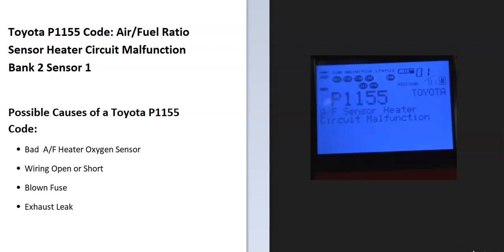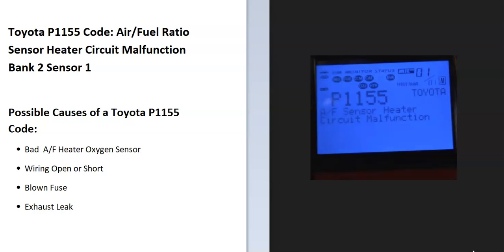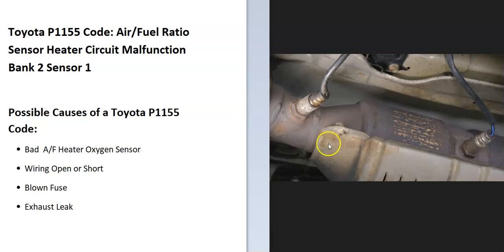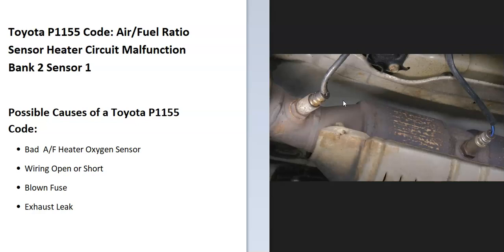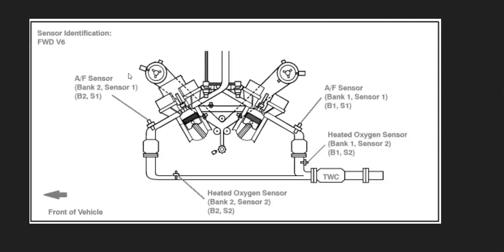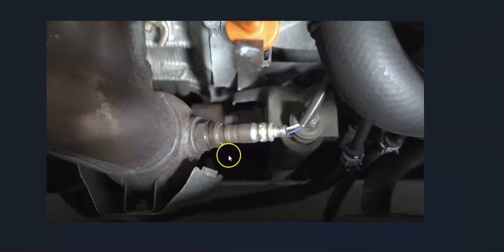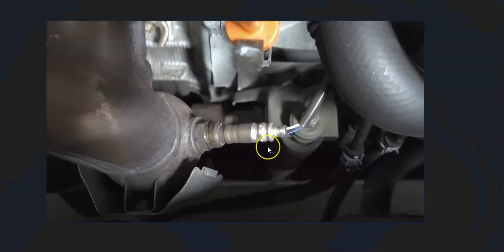Causes and Fixes Toyota P1155 Code: Air/Fuel Ratio Sensor Heater Circuit Malfunction Bank 2 Sensor 1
How to fix a Toyota P1155 engine code: Air/Fuel Ratio Sensor Heater Circuit Malfunction Bank 2 Sensor 1

Possible Causes of a Toyota P1155 Code:
Air Fuel Heater Oxygen Sensor
Wiring
Fuse or Relay
Exhaust Leak